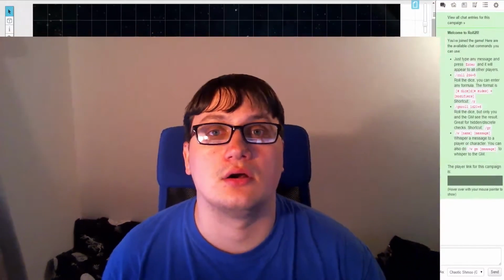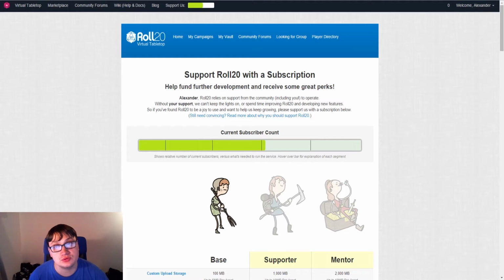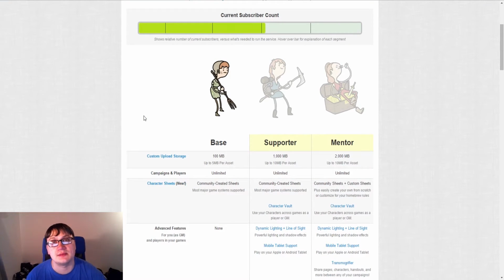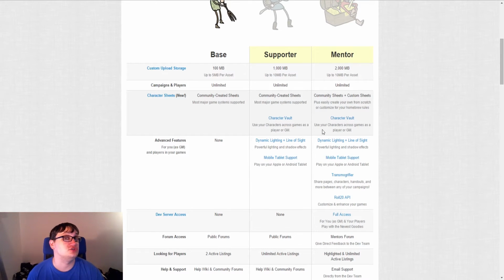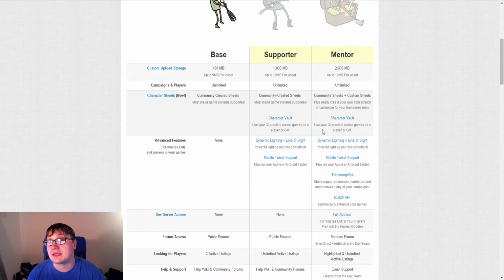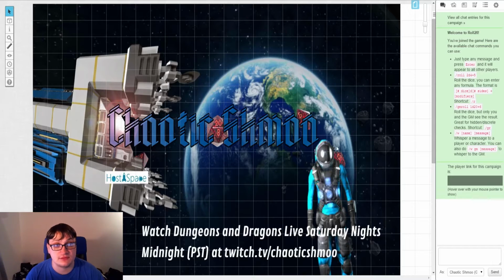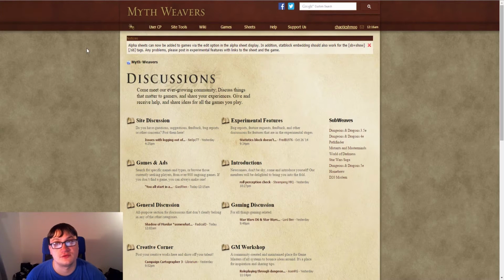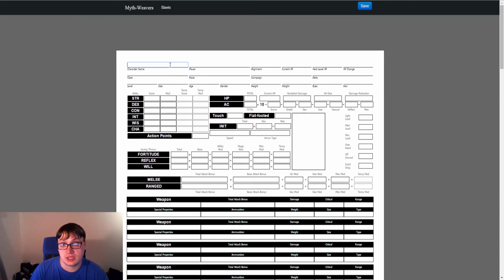01 Dungeons and Dragons Tutorial: What is D&D? Who can you be? What can you Do?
In this tutorial we go over what Dungeons and Dragons is? Who you can play? What you can do in the game, and online tools to help you play.

(Space Engineers Server Hosting)